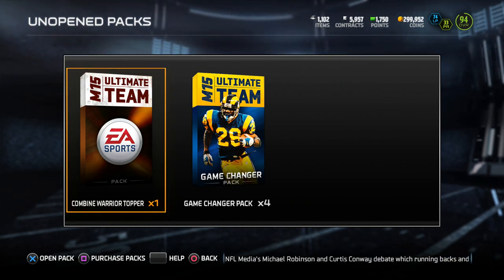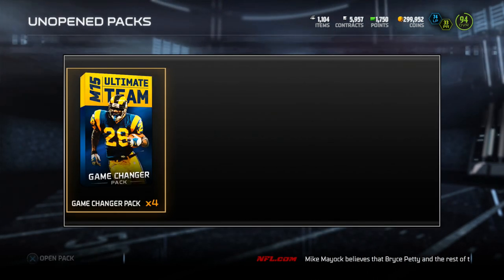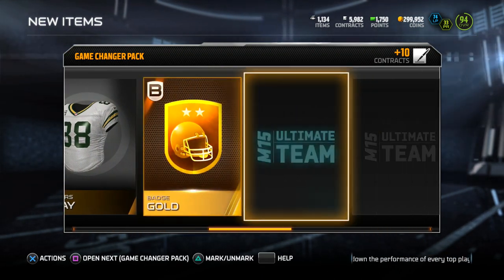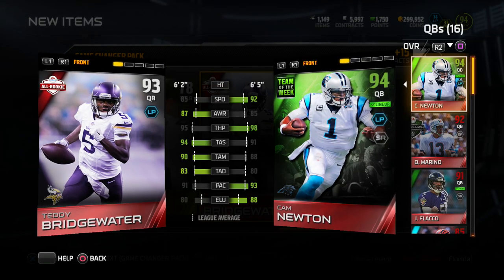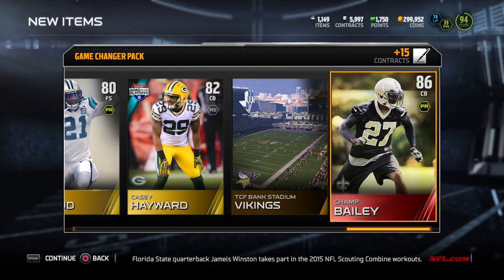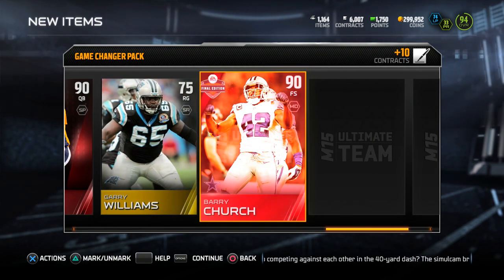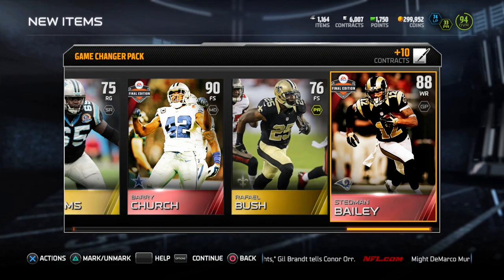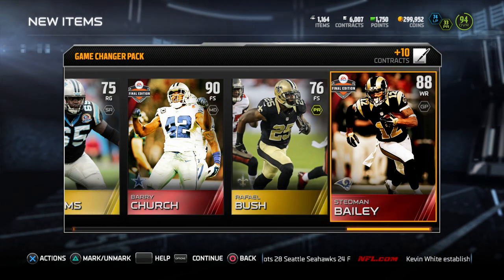GAME CHANGER BUNDLE!! | Madden 15 Ultimate Team Pack Opening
Tried my Luck Opening some Pro Packs on Madden 15 .. Lets Watch and see what I get.